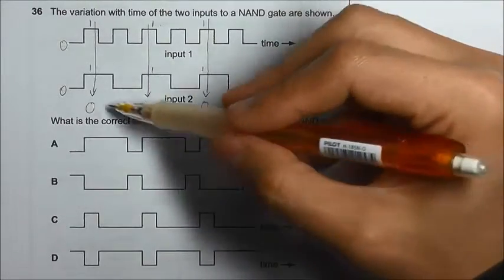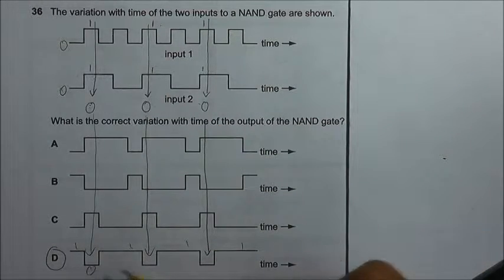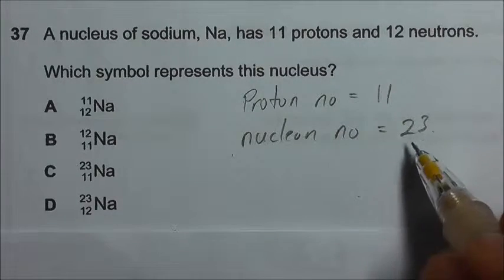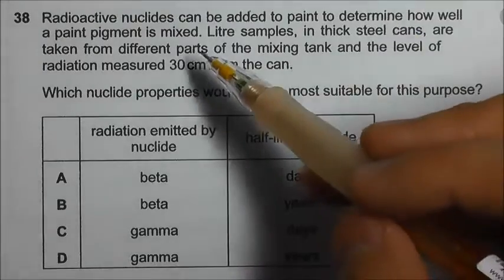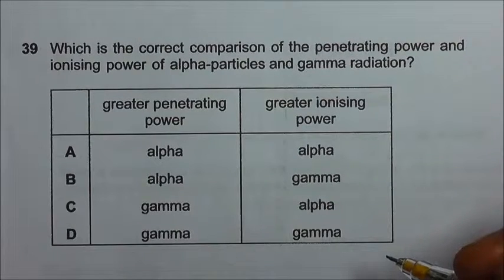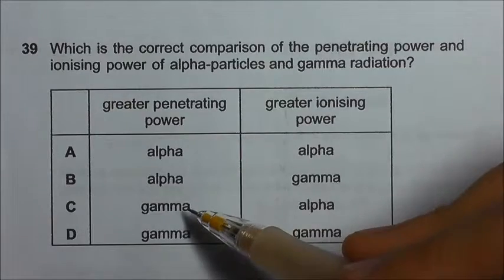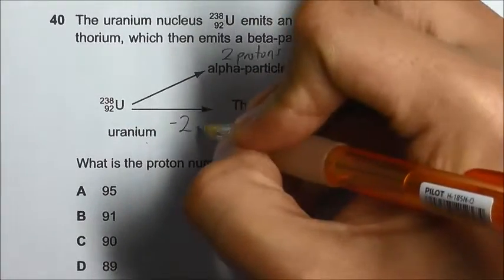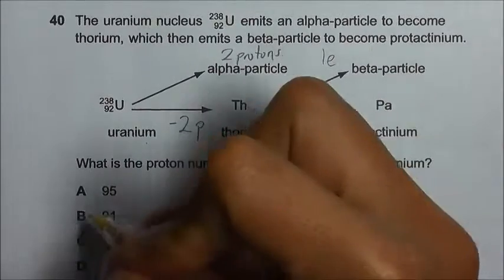2006 O' Level Pure Physics P1 Qn 36 to 40